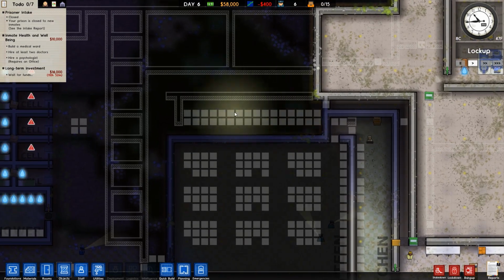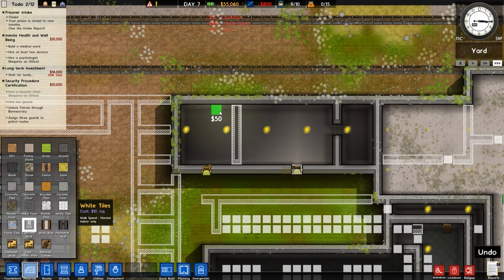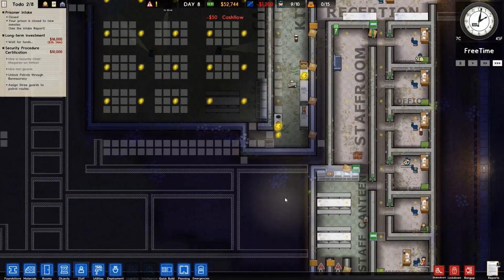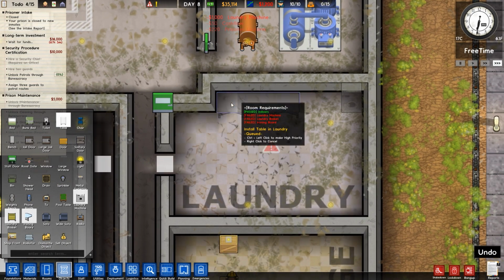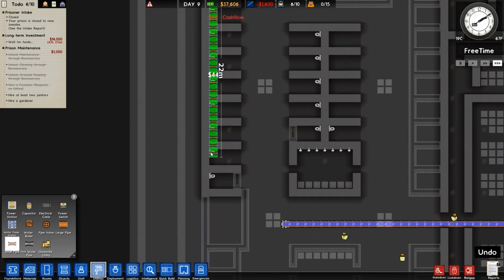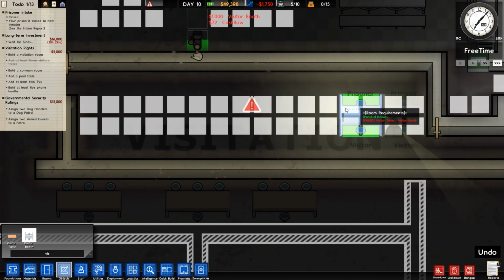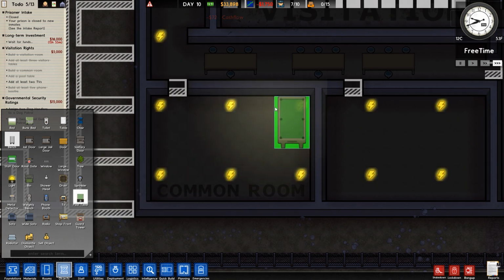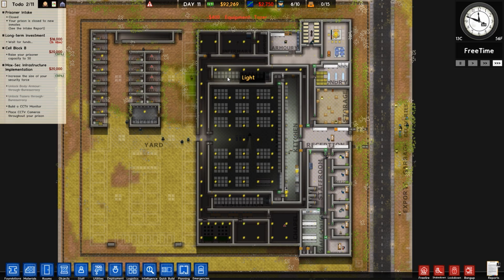Prison Architect - #3 - Ferocious Foundations - Let's Play / Gameplay / Construction